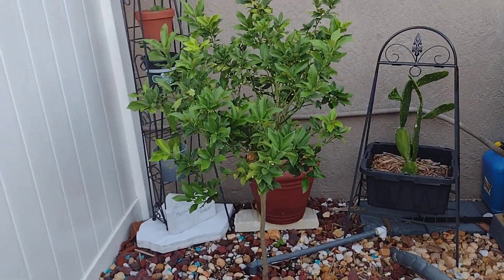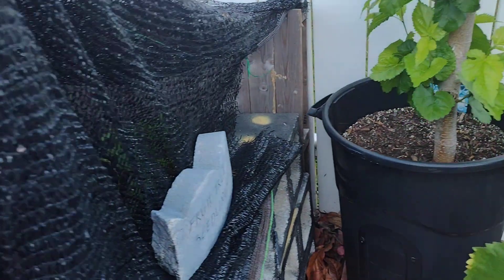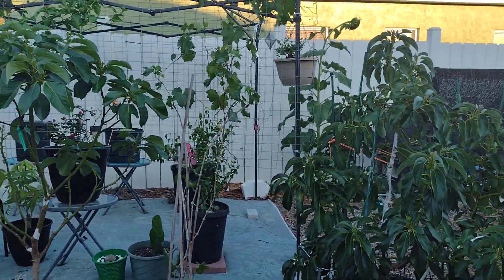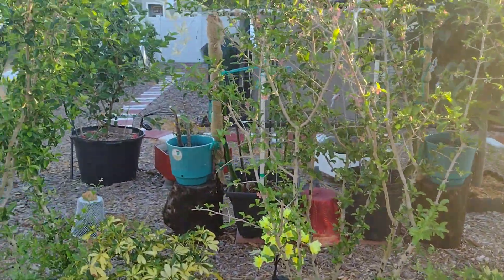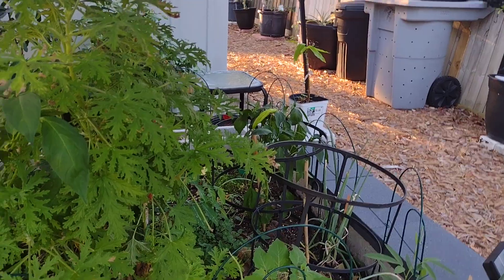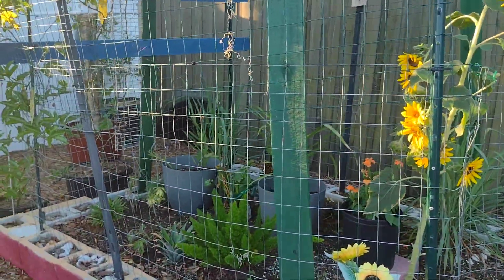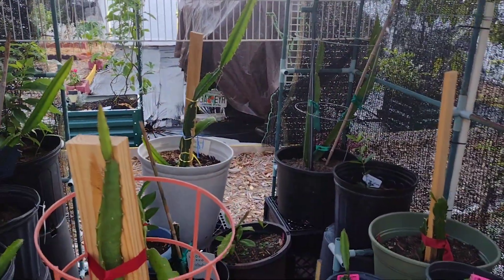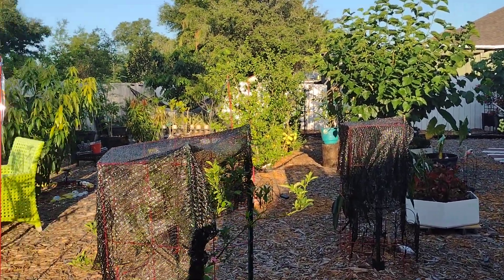New Garden Tour